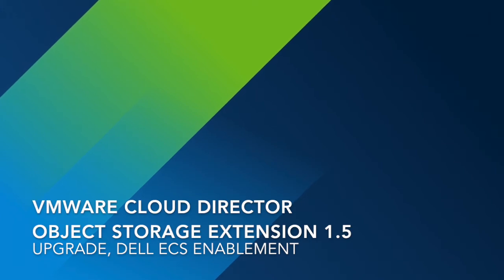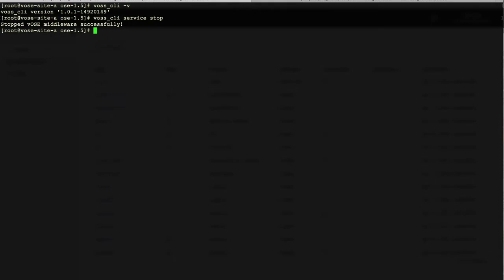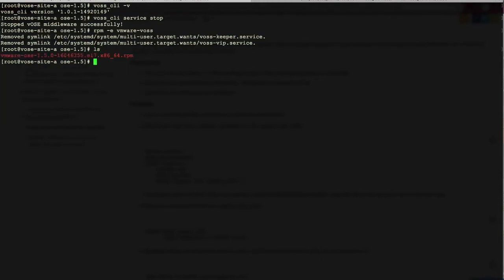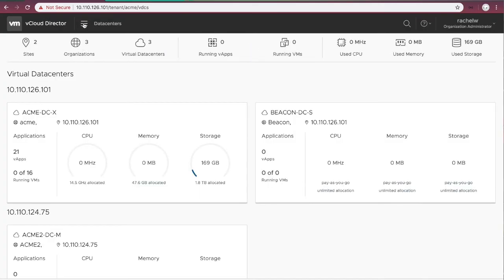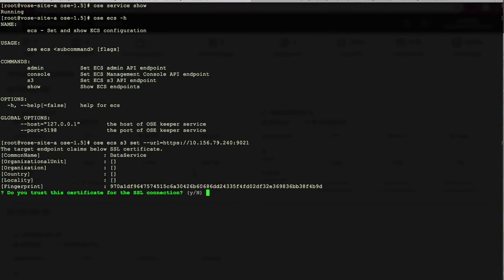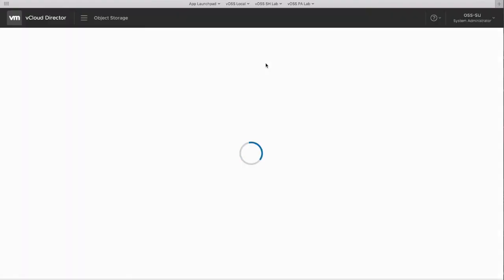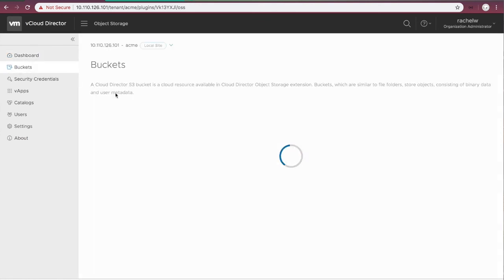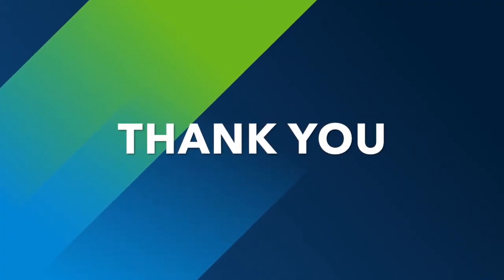Upgrade and Dell ECS Support in VMware Cloud Director Object Storage Extension v1.5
VMware Cloud Director Object Storage Extension (OSE) allows Cloud Director users to consume and operate S3-compliant object storage service that is fully integrated into vCloud Director. Cloud Director Object Storage Extension integrates with the Cloud Director and industry leading object storage vendors to enable STaaS for service providers and their tenants.

This demo shows how to upgrade OSE from version 1.0.1 to version 1.5. It also covers the ECS configuration and enablement in OSE command-line tool.

for more information on the Cloud Director Object Storage Extension.

Products covered: VMware Cloud Director, VMware Cloud Director Object Storage Extension